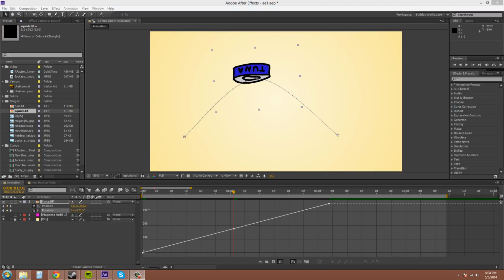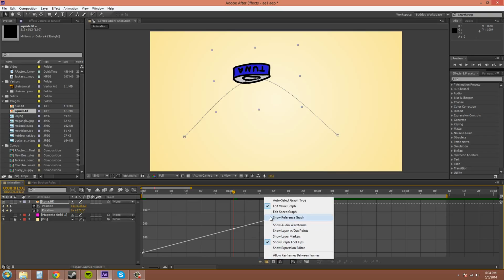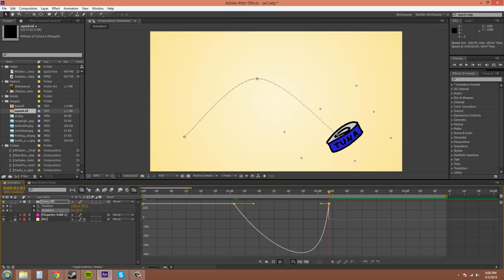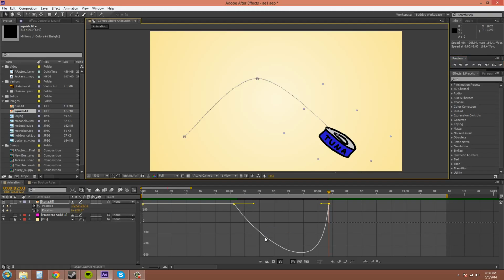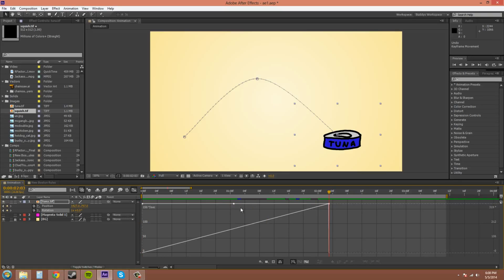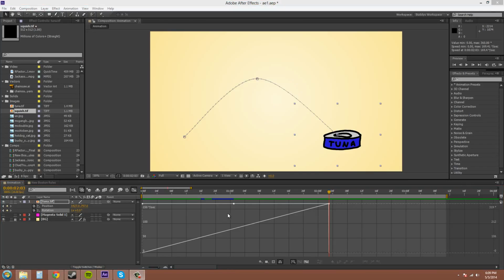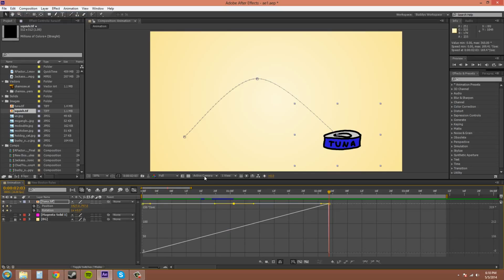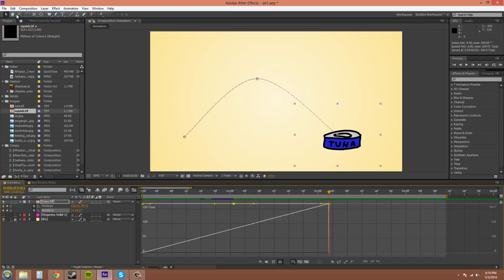After Effects CS6 Tutorial 26 Speed Graph